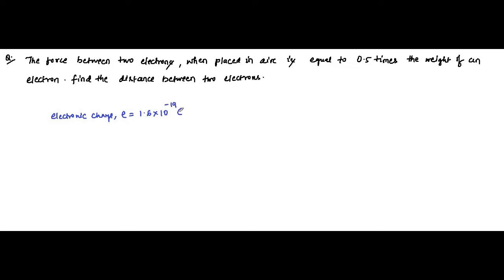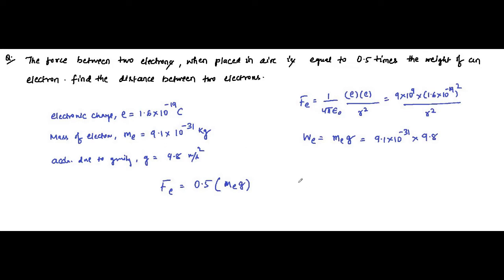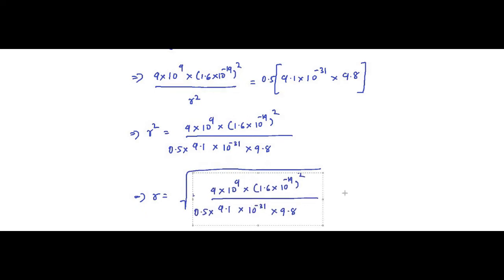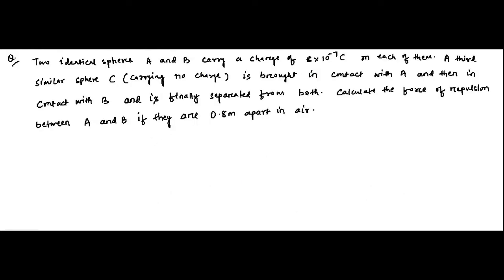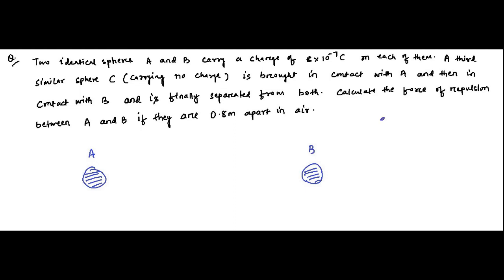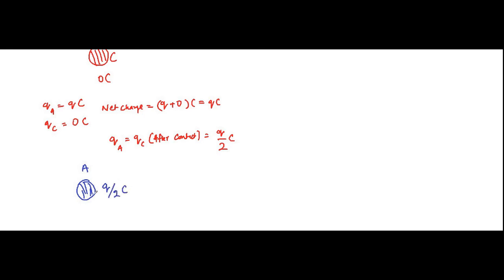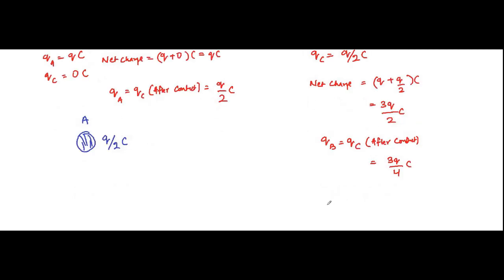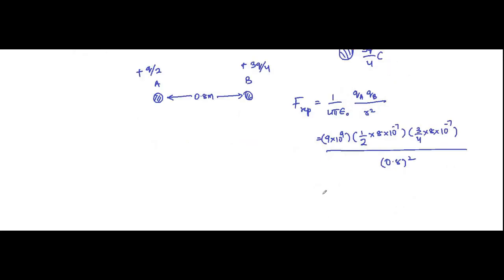Electric Charge | Coulomb's Law | Questions 4 | Electricity And Magnetism